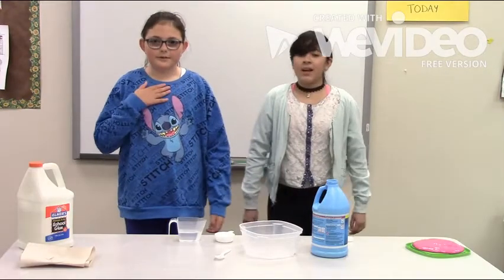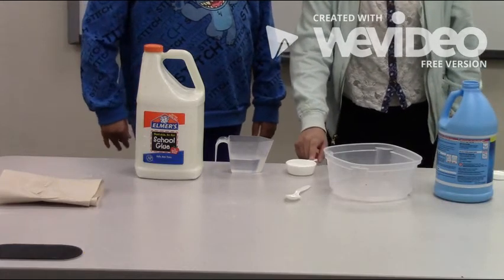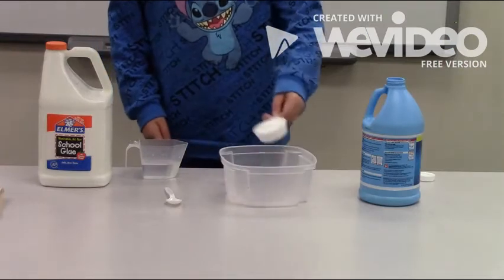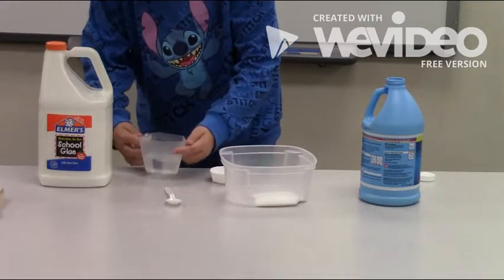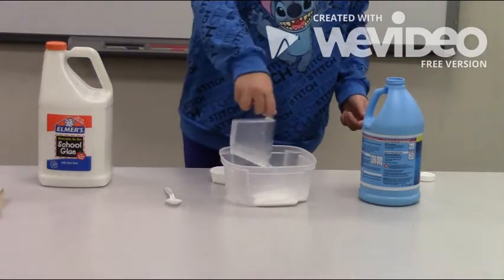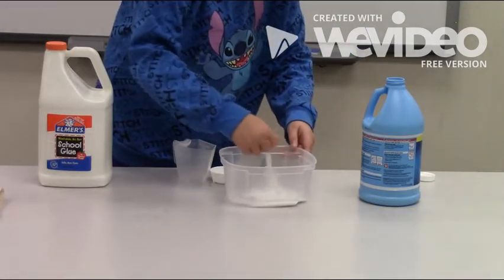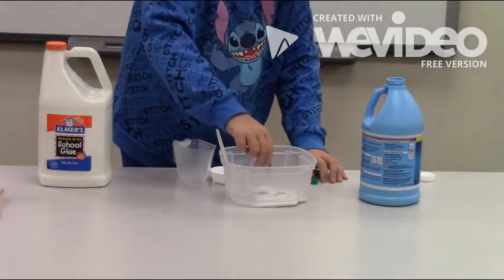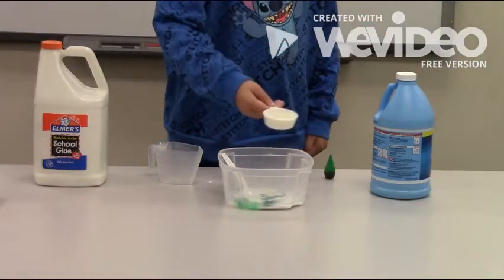Slime! Arleth & Genevieve